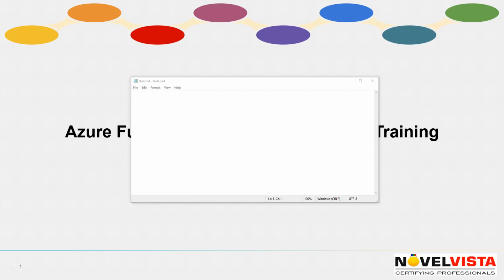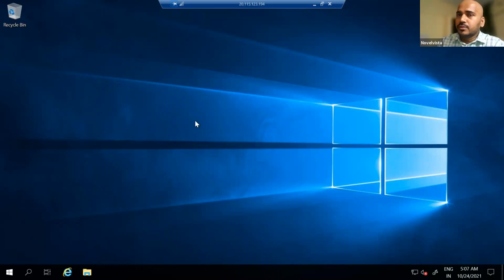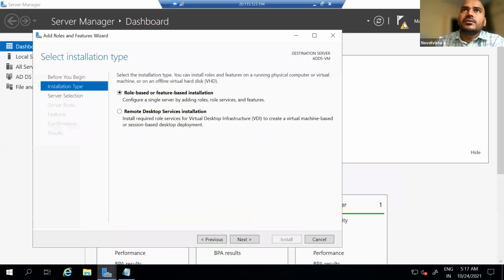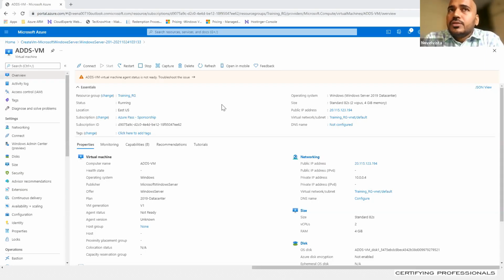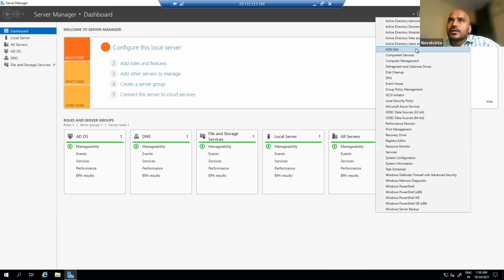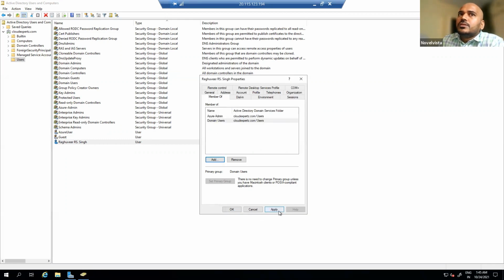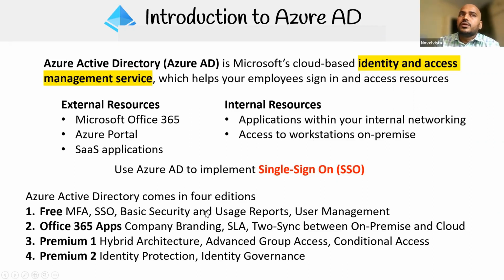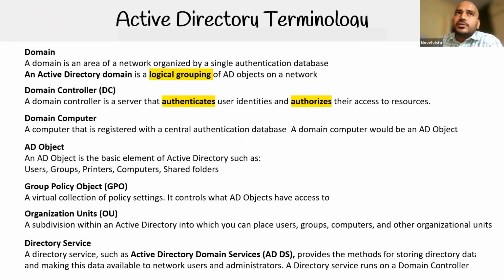Microsoft Entra ID Part - 1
In this video series which is divided into 3 parts we'll take a deep dive into MS Entra ID (previously know as Azure Active Directory), Microsoft's cloud-based identity and access management solution. We'll cover everything you need to know to get started with Entra ID, including:
• Deploying and Configuring a Windows Server Active Directory
• Synchronization of on-premise users and groups with Entra ID
• Setting up and configuring Entra ID
• Managing Users and Groups
• Integrating Entra ID with other Microsoft services
• Securing your organization's Data and Applications